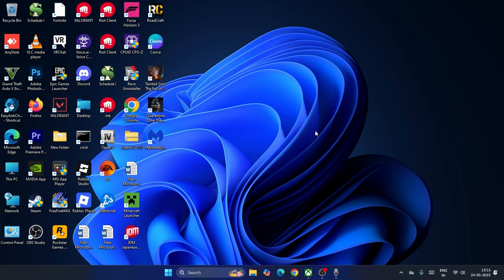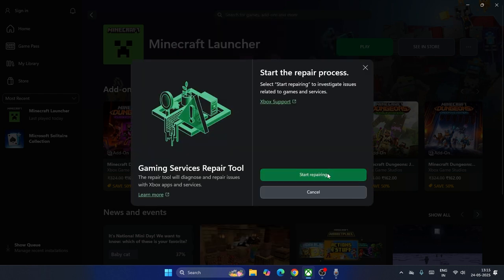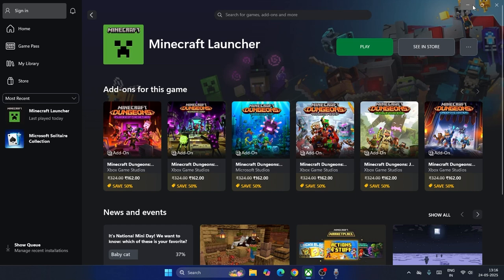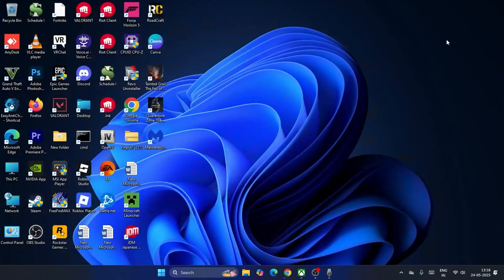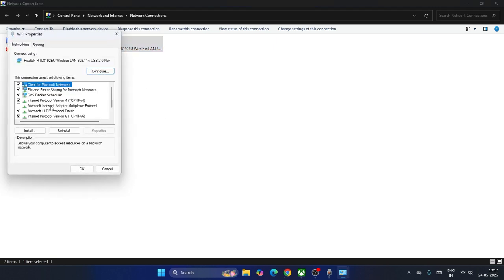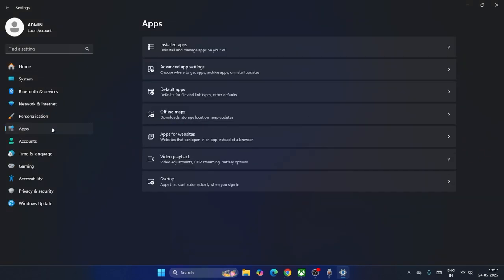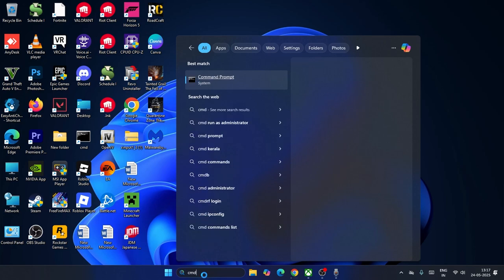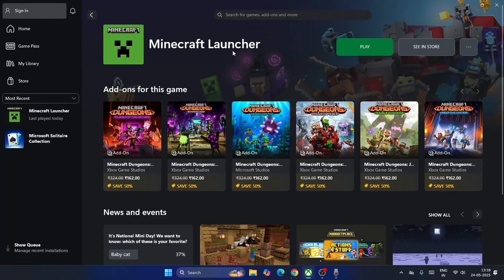How To Fix Xbox Download Stuck At 0% on Windows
Is your Xbox app download stuck at 0% on your Windows 10 or 11 PC? This comprehensive guide walks you through effective solutions to fix downloads that won’t start or progress. Learn how to reset the Xbox app, clear the Microsoft Store cache, repair Gaming Services, and check for Windows updates to get your downloads working again.